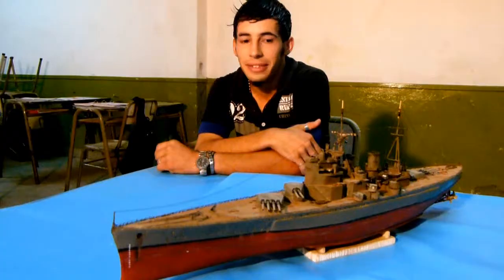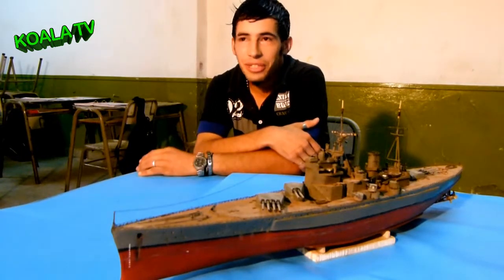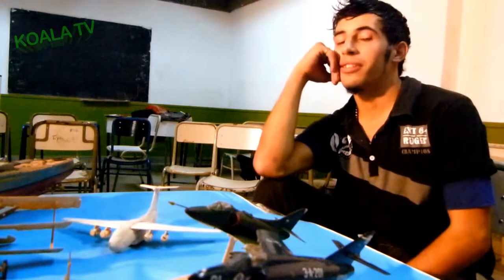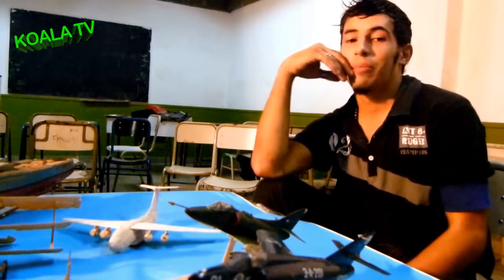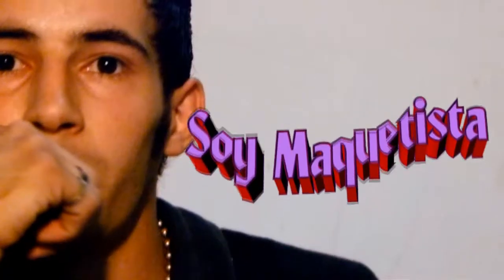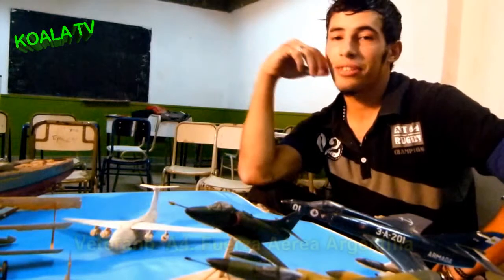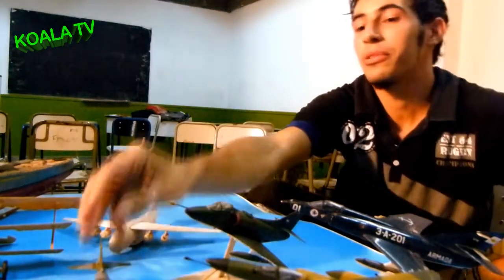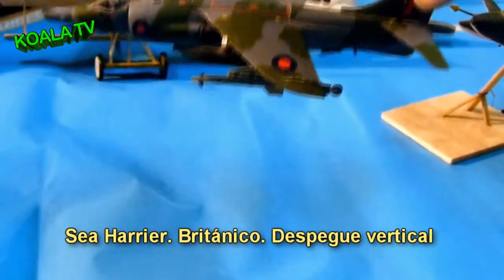Maquetas y Modelismo - KOALA TV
Una actividad realizada en el aula de 2 año de la escuela técnica n°4 de Merlo, Buenos Aires. La idea del trabajo era originar un producto educativo en donde los estudiantes compartan sus conocimientos y habilidades. El trabajo forma parte del capítulo 1 de KOALA TV.